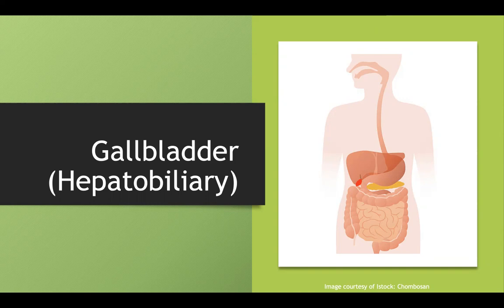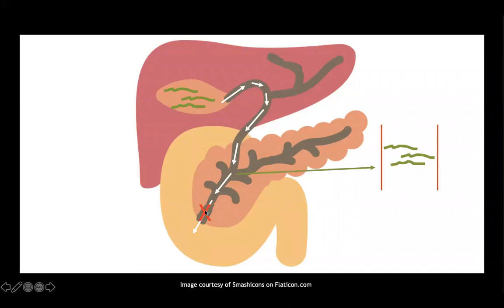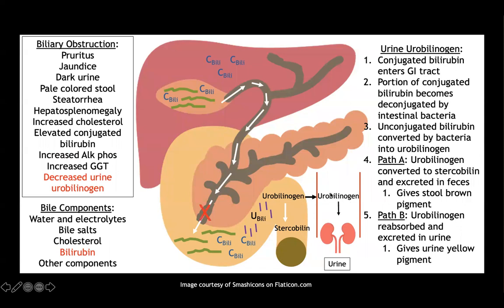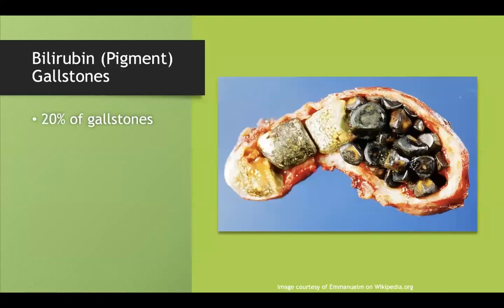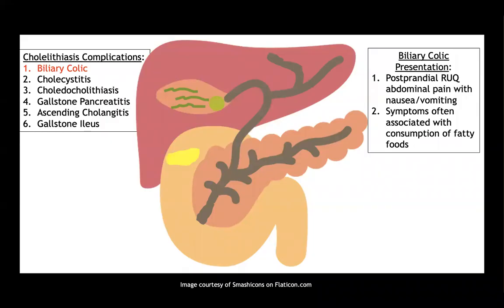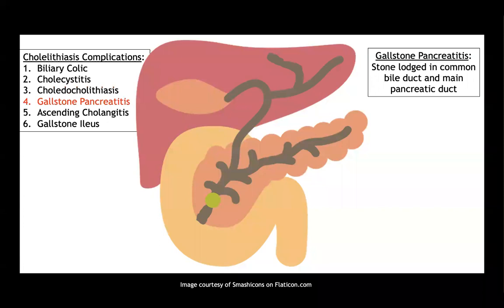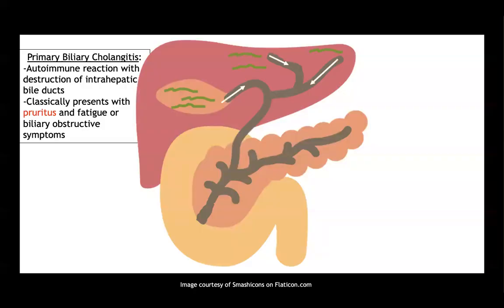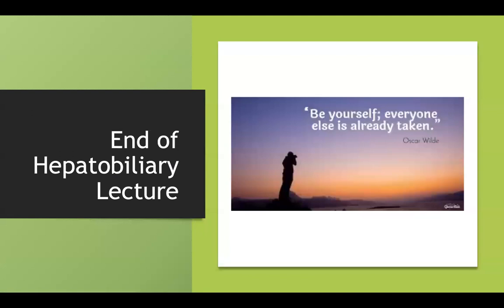GI Lecture Series, Part 9: Gallbladder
This lecture discusses hepatobiliary anatomy, physiology, and clinical conditions.

Errata:

Timestamps:
0:00 Intro
0:00:18 Anatomy
0:03:14 Bile Function
0:06:32 Bile Composition
0:07:32 Bile Secretion
0:08:26 Bile Salt Reabsorption
0:10:50 Biliary Obstruction
0:24:32 Cholelithiasis
0:30:52 Cholesterol Gallstones
0:34:10 Bilirubin (Pigment) Gallstones
0:38:48 Cholelithiasis (Cont.)
0:43:46 Biliary Colic
0:46:41 Acute Cholecystitis (Calculous)
0:52:08 Chronic Cholecystitis
0:52:58 Acalculous Cholecystitis
0:54:30 Choledocholithiasis
0:56:55 Gallstone Pancreatitis
0:59:51 Ascending Cholangitis
1:03:00 Gallstone Ileus
1:06:35 Primary Biliary Cholangitis (PBC)
1:12:03 Primary Sclerosing Cholangitis (PSC)
1:17:20 Cholangiocarcinoma
1:18:02 Gallbladder Carcinoma